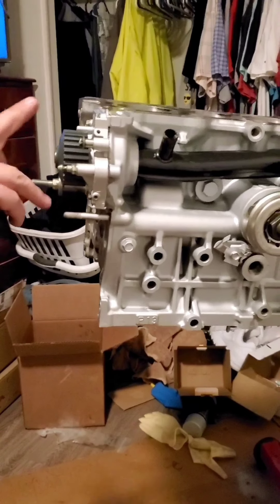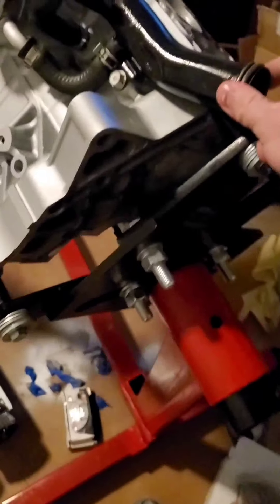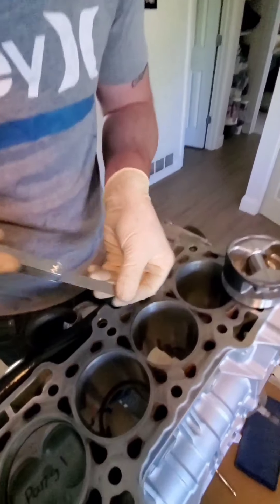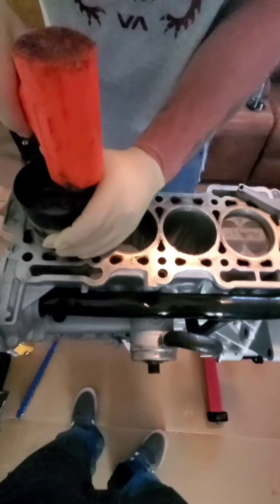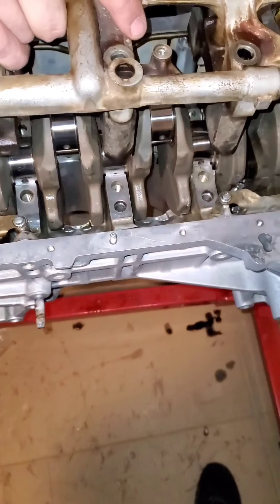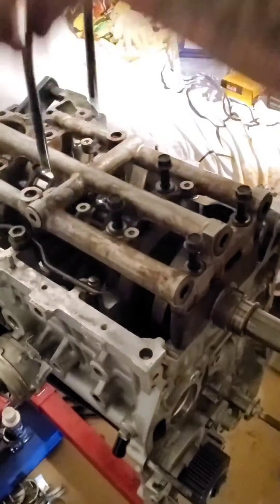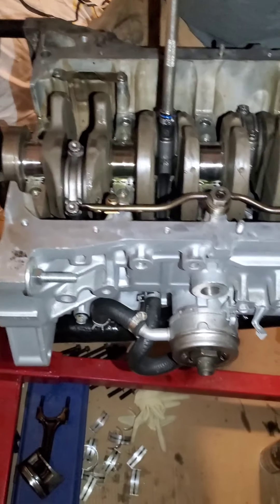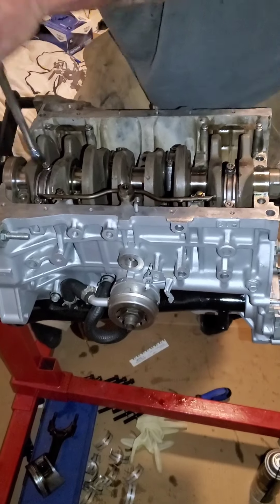H22a build pt1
Building my brothers h22a for his 94 civic